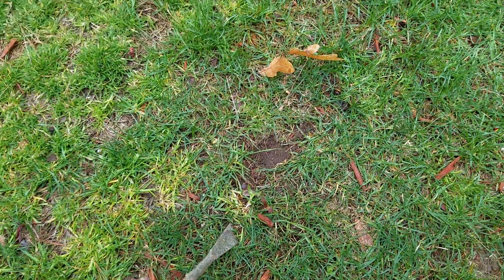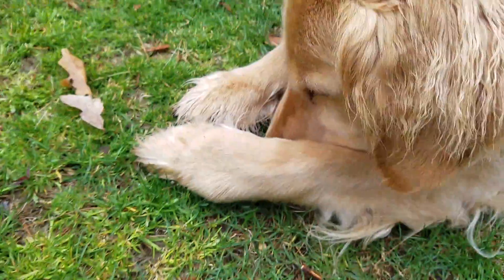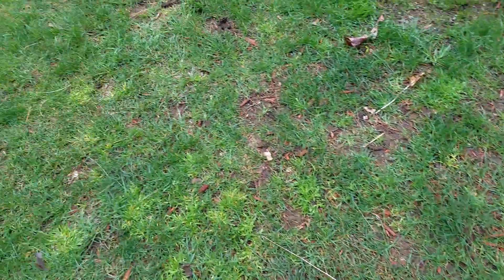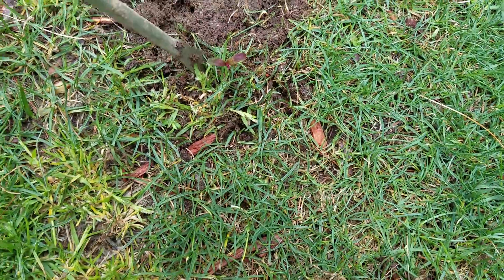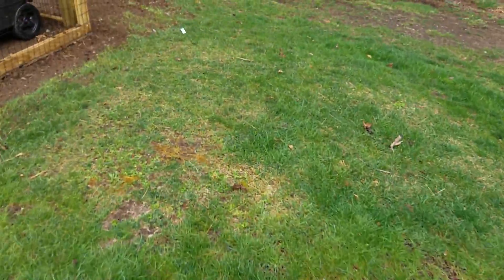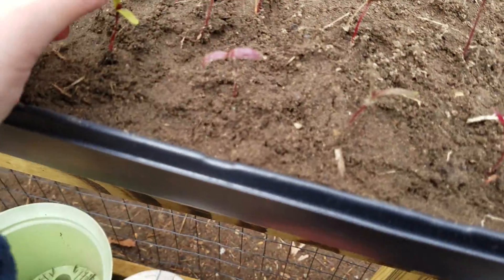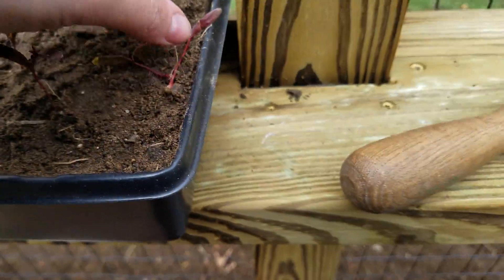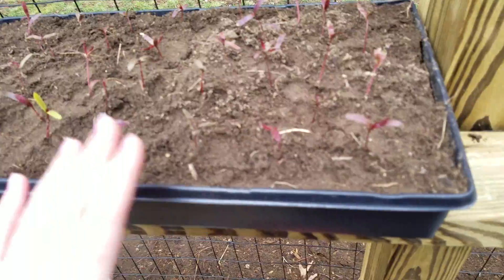Harvesting and Planting Japaense Maple Seedlings